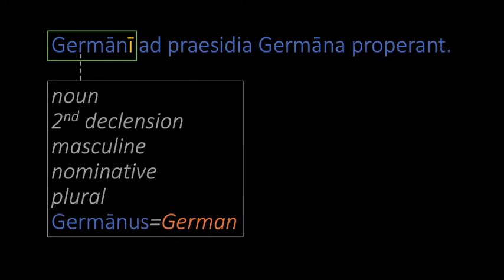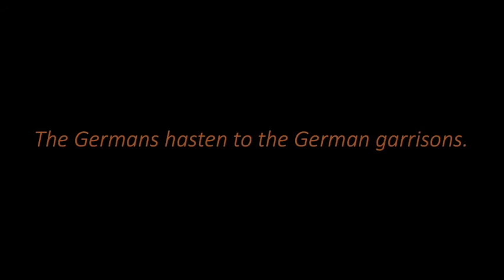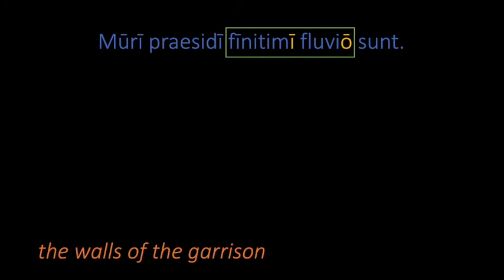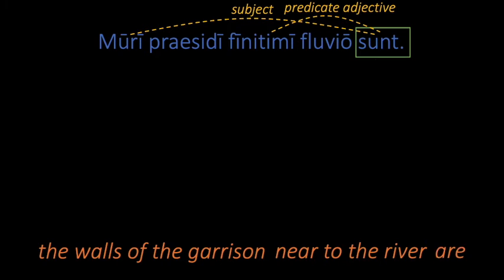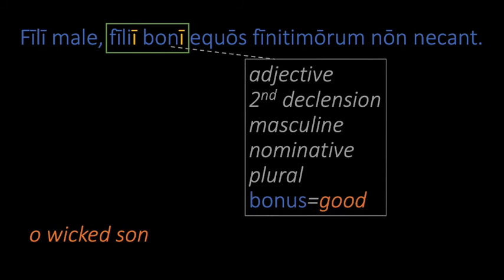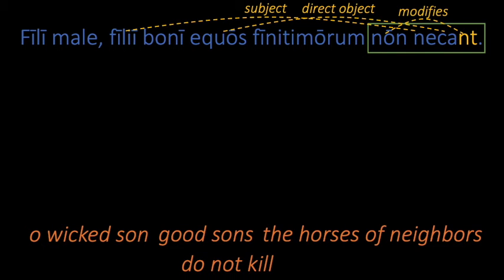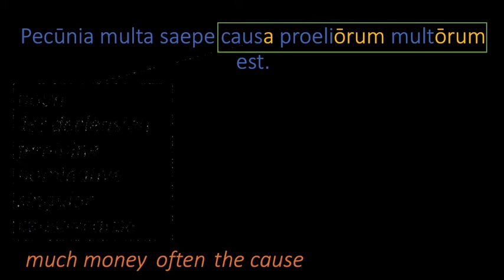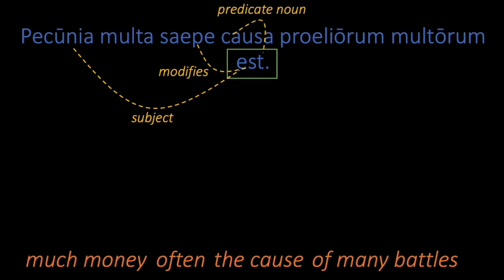Latin for Beginners - Lesson XII - Nouns in -ius and -ium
Course:
Classical Latin

Video is on Lesson XII - Nouns Ending in -ius and -ium